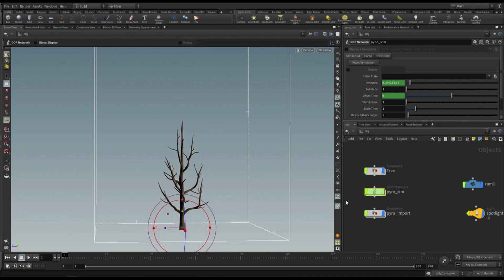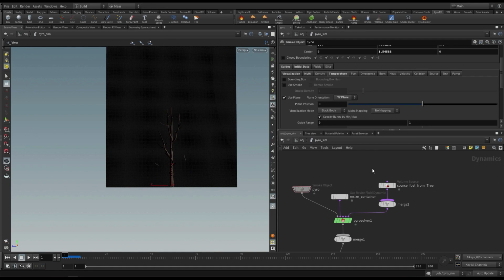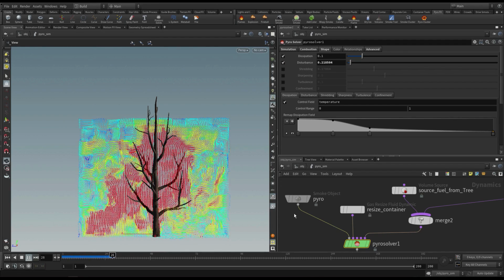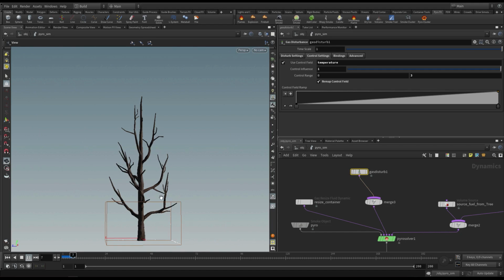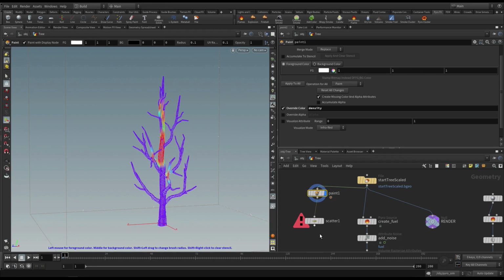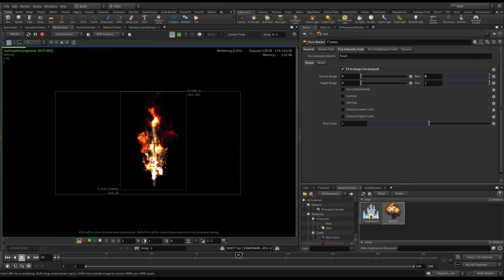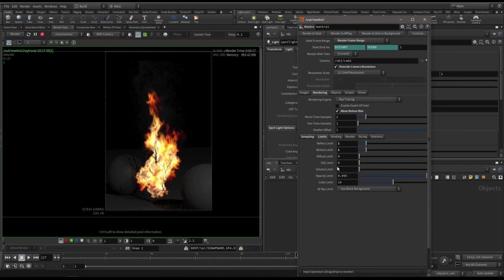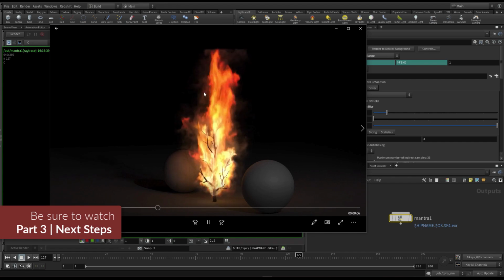More stuffHoudini Pyro FX Fire & Flames Part 2